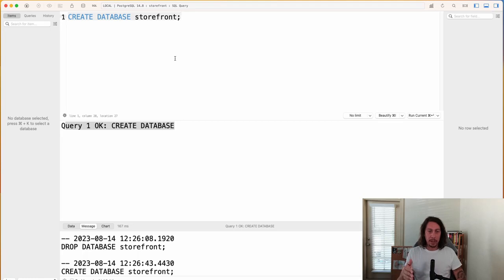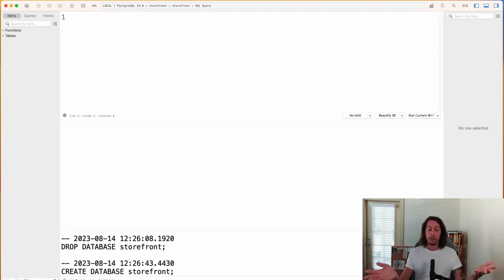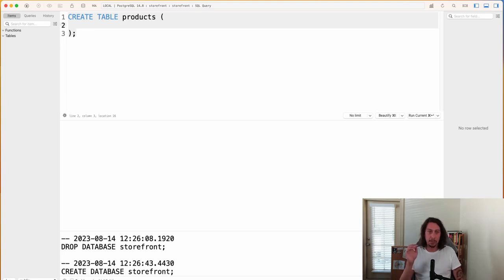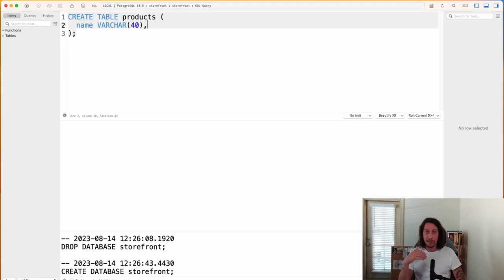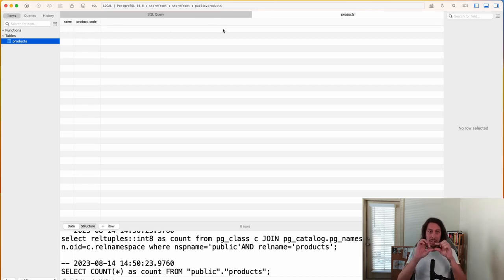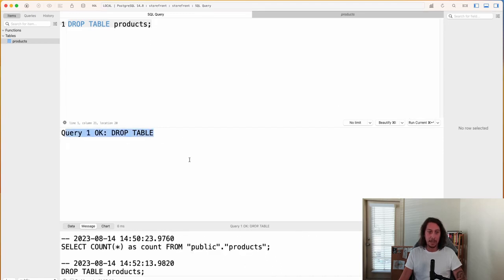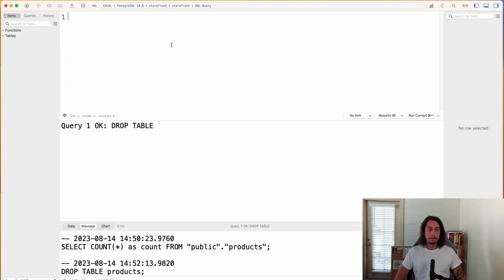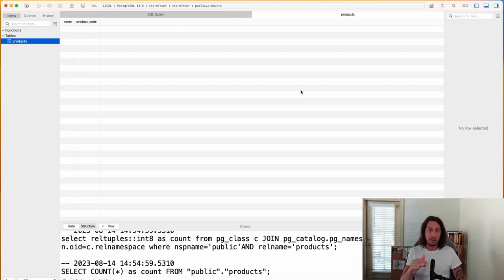SQL Learning Path - Creating and Dropping Tables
In this lesson, we will learn how to create and drop tables in our database with SQL commands.